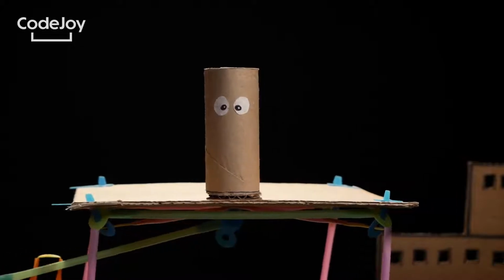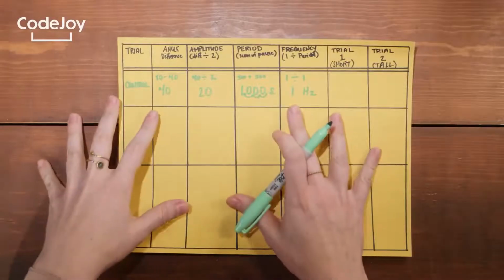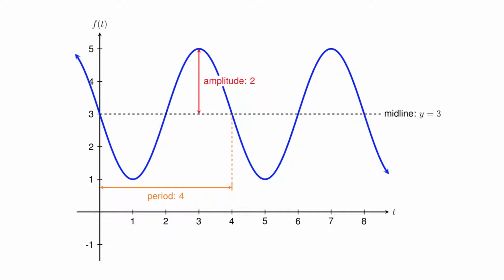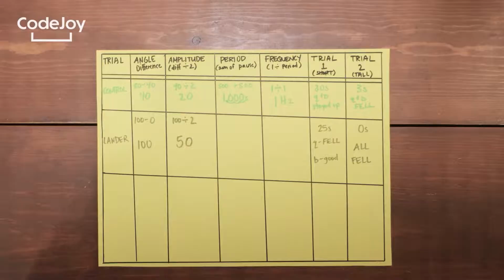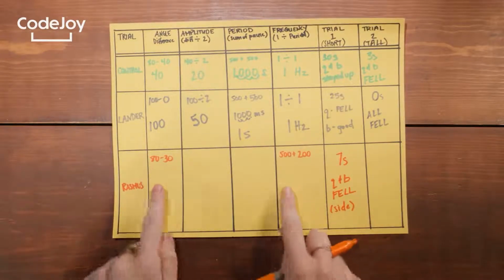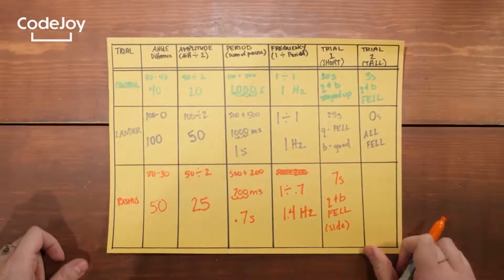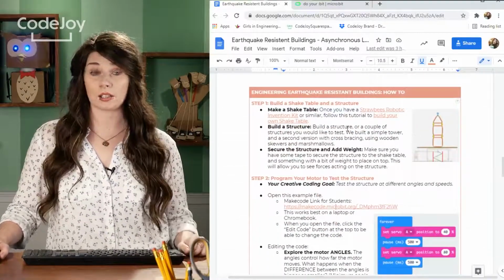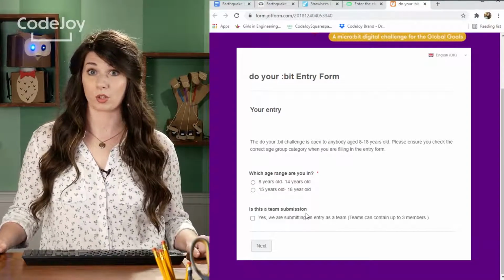Earthquake Resistant Buildings with Codejoy and Strawbees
- Access a google doc of resources and information here.

The do your :bit challenge adds social purpose to digital learning and allows students to apply their digital skills to real-world solutions. CodeJoy created this class to address UN Global Goal number 13: Climate Action.

The Little Bots are suddenly curious about earthquakes. Using a micro:bit and a Strawbees Robotic Inventions Kit, Kelsey and Matt the Robot have made a shake table to simulate earthquakes. Students who joined this session were able to program different earthquake simulations, as we tested different structures' stability. We were joined by Lindsay Balfour of Strawbees and earthquake expert, Dr. Gabe Lotto of the Pacific Northwest Seismic Network.